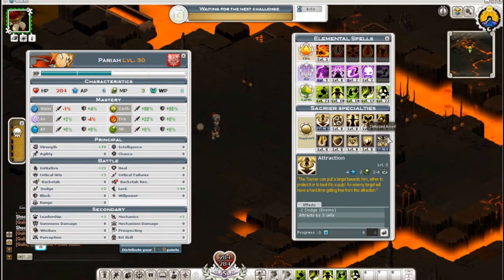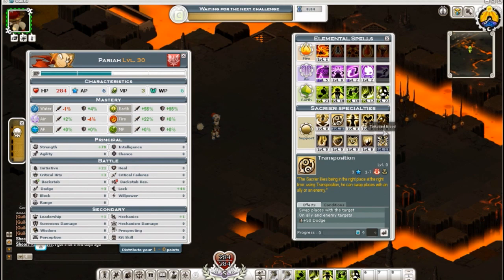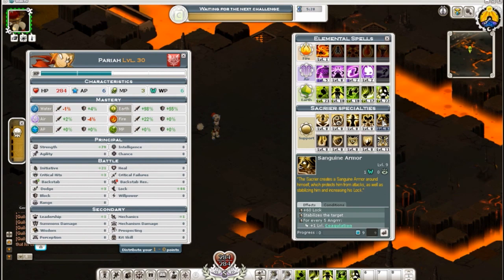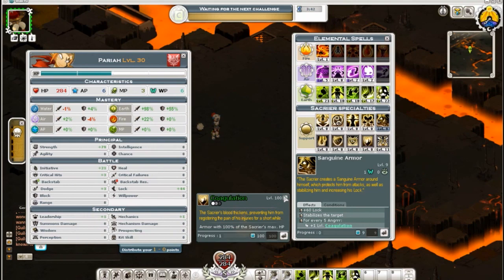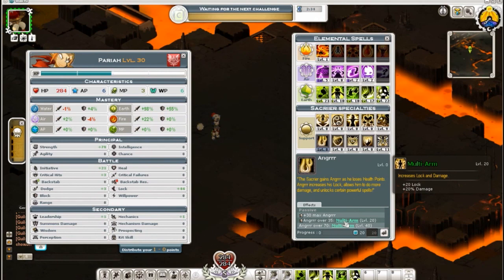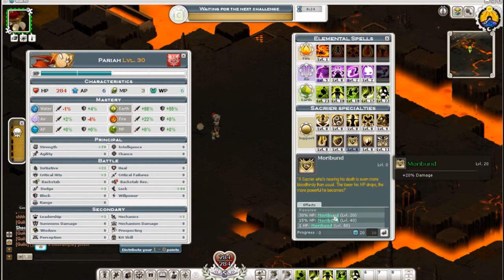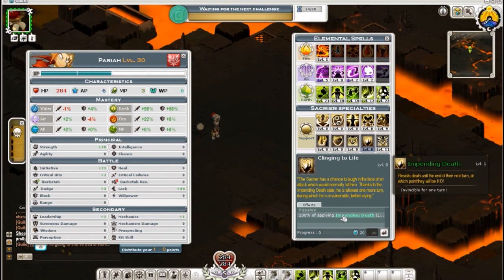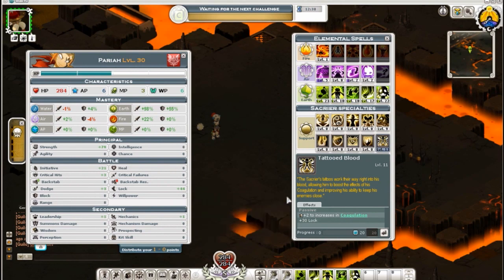Wakfu- Sacrier Guide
Overview of the Passive and Active skills that make up the Sacrier class. Tell me what you think of our title logo.